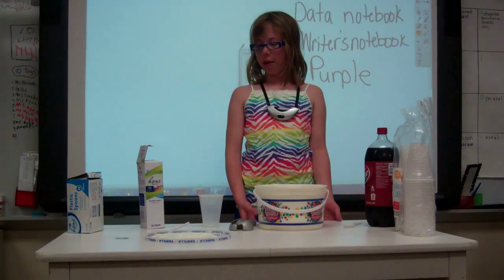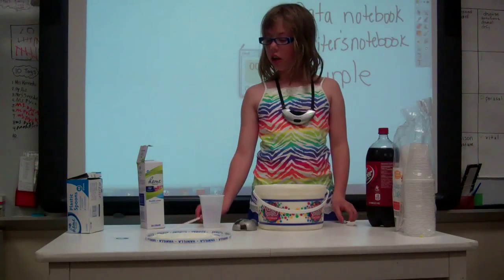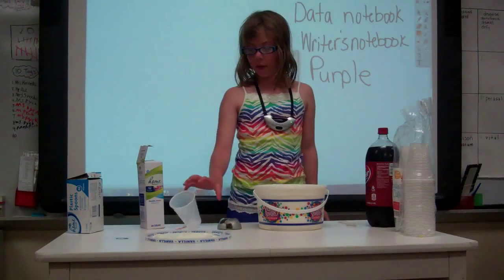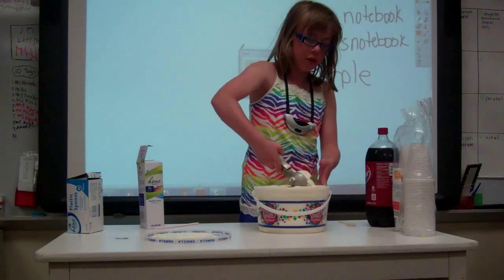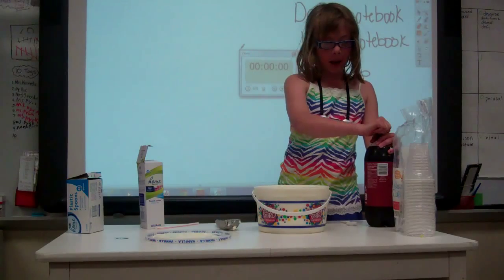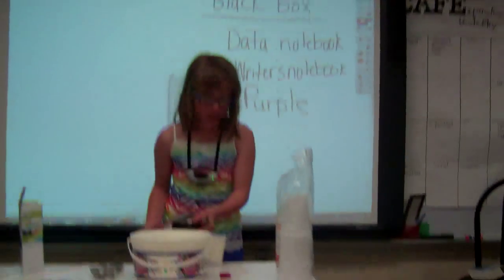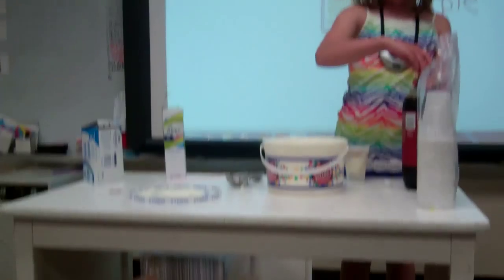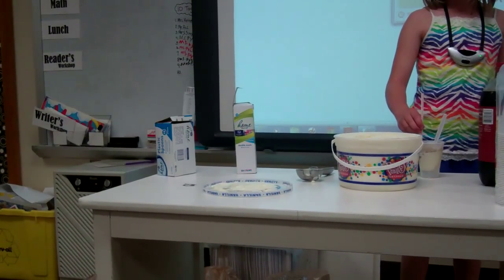How to make a Dr Pepper float